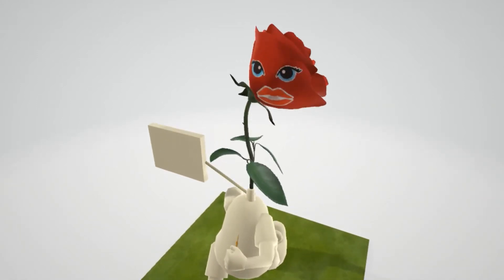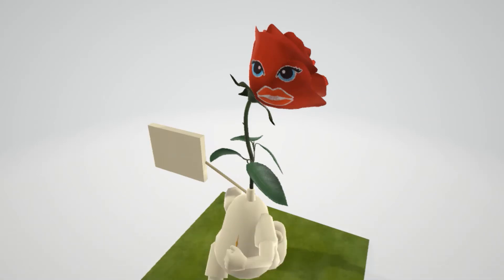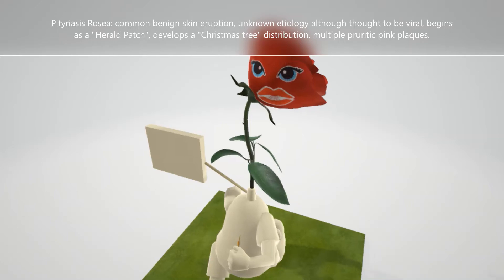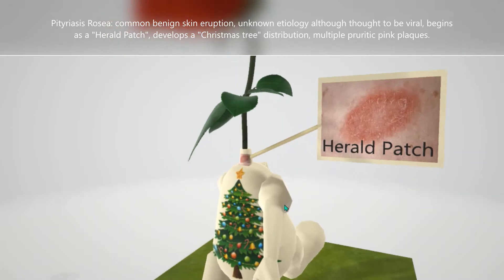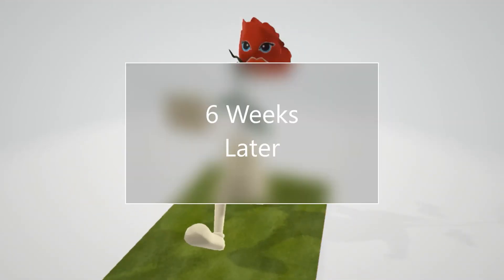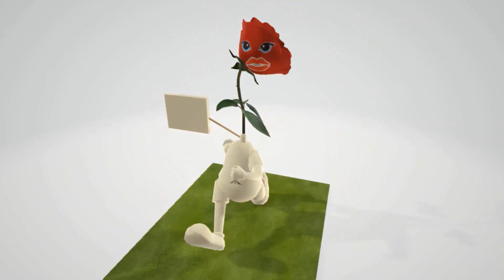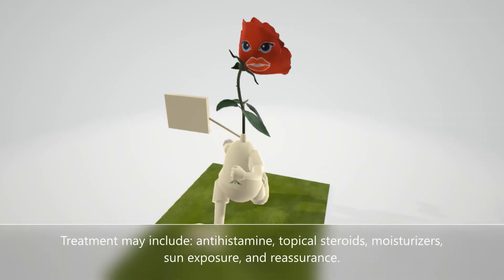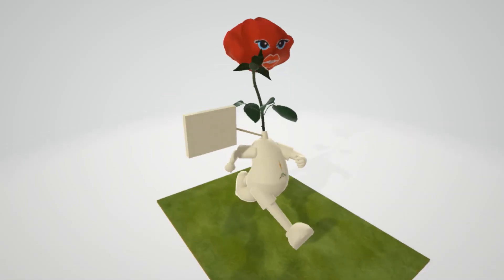Pityriasis Rosea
Lear all about Pityriasis Rosea in this fun and memorable video! Great mnemonics for USMLE study!